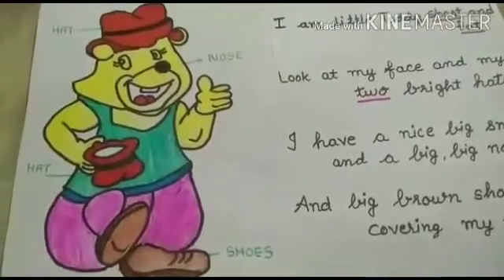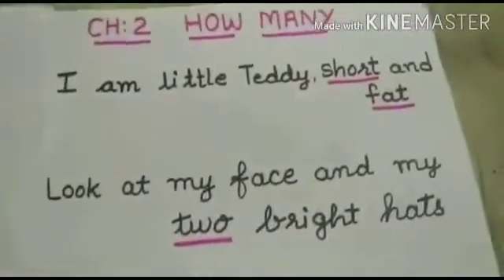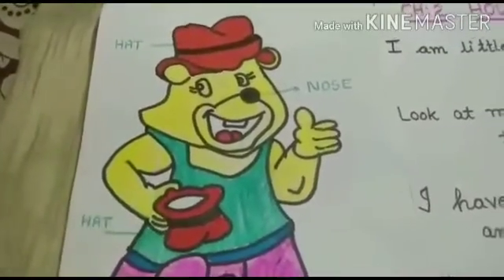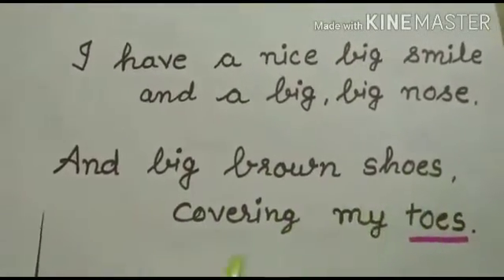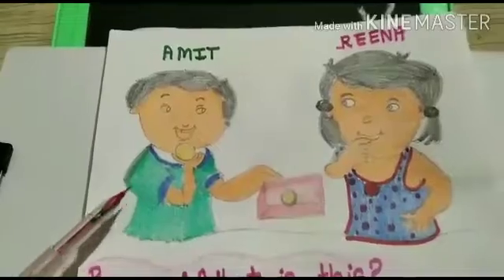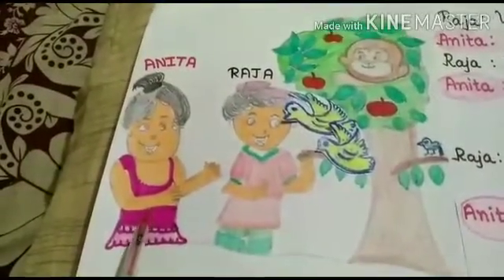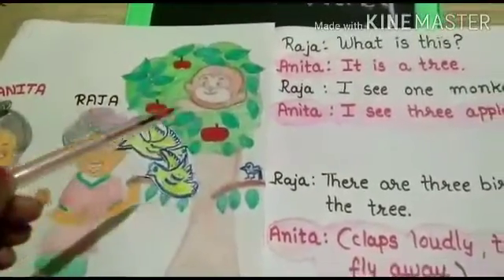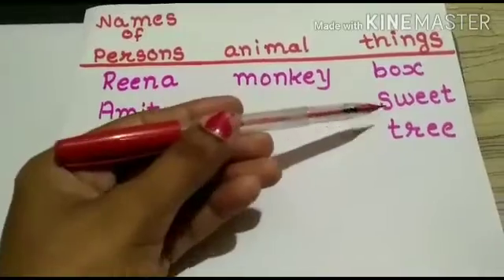Lit Ch How Many